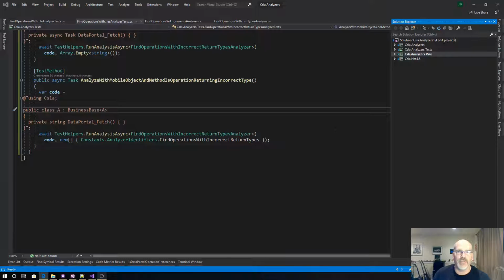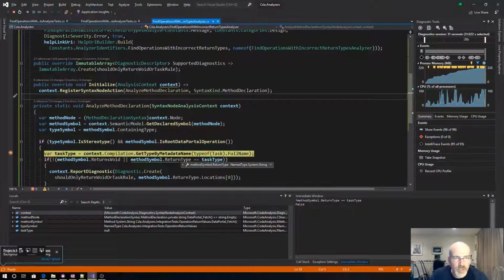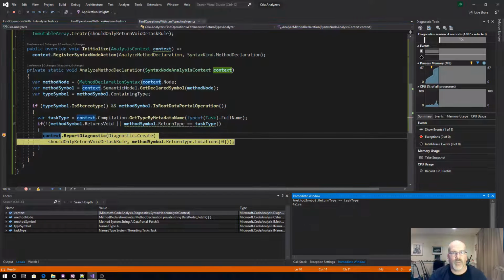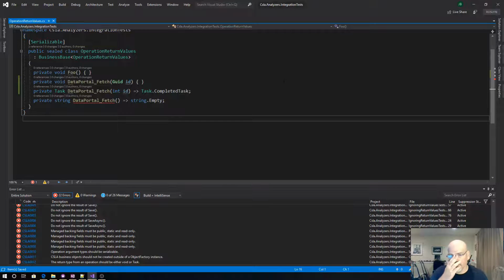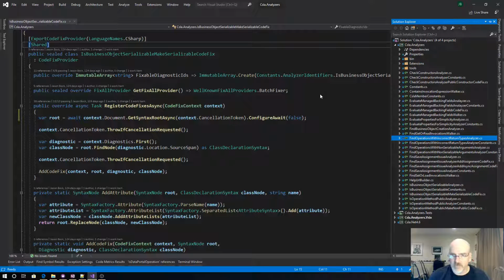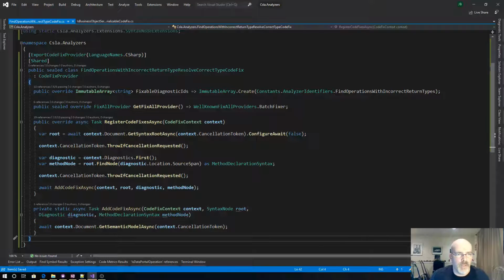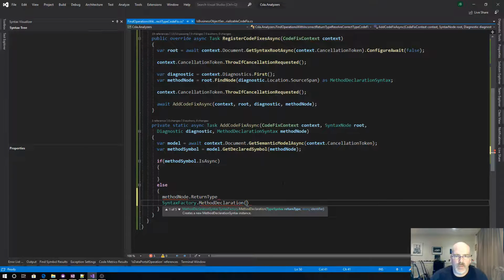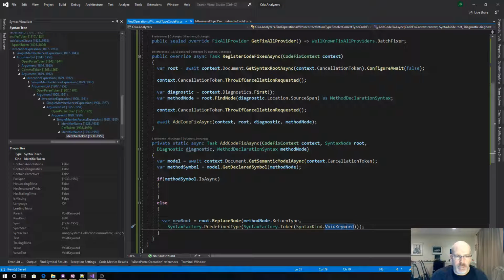FreeCodeSession - Episode 89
In this episode, I continue working on the CSLA analyzer, I realize the span I'm using is wrong, I get the analyzer fixed, and I start working on the code fixes.